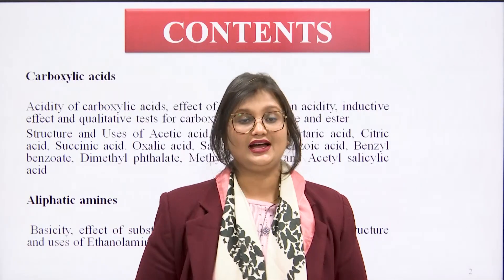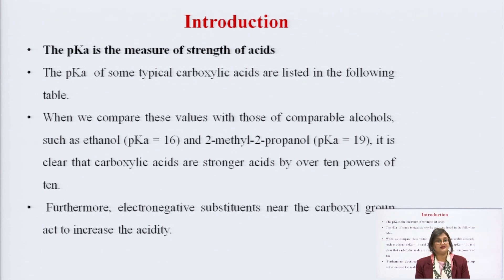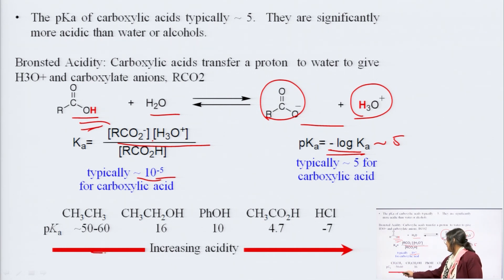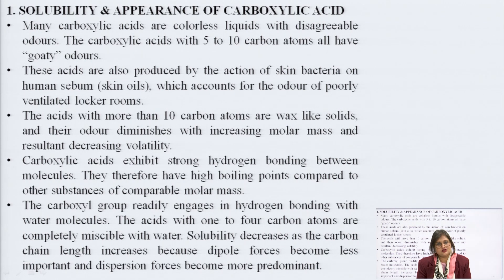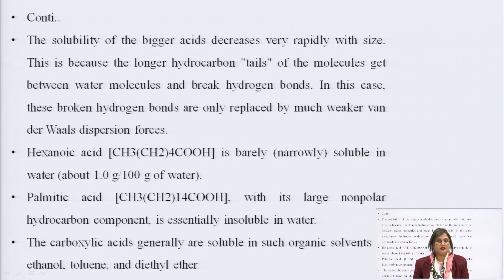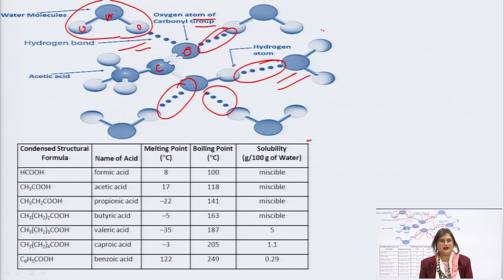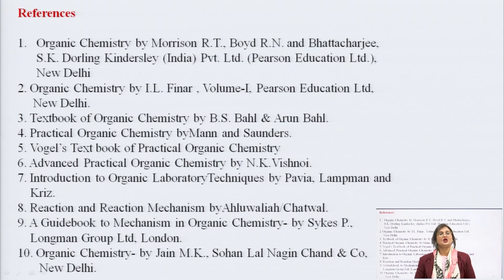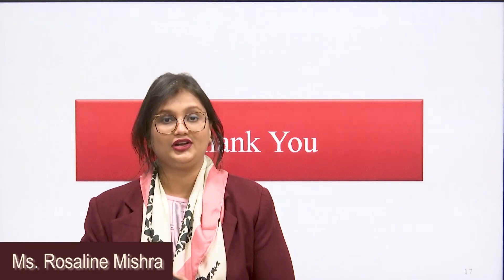Pharmaceutical Organic Chemistry I || AKTU Digital Education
Pharmaceutical Organic Chemistry I | Properties of Carboxylic Acids, Inductive Effects, And Qualitative Tests for Carboxylic Acids, Amide and Ester Part-2 |